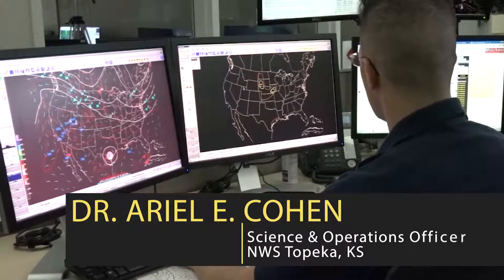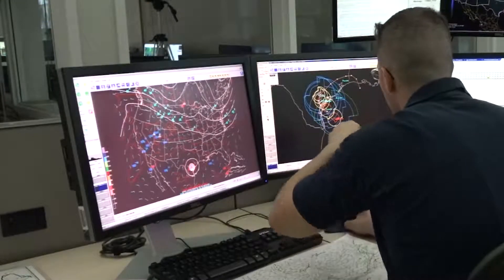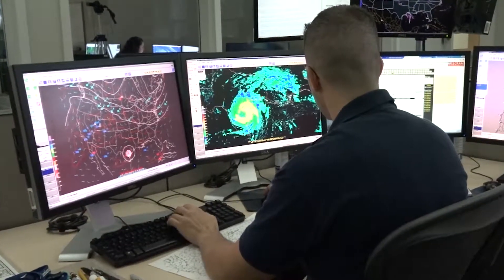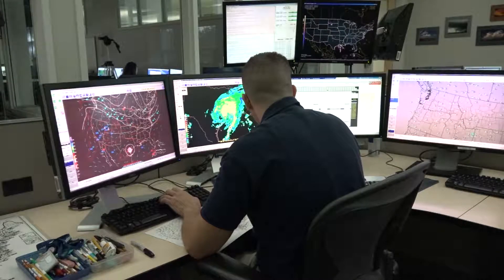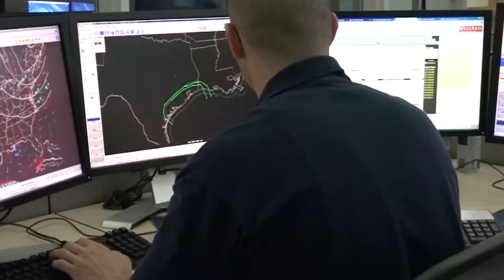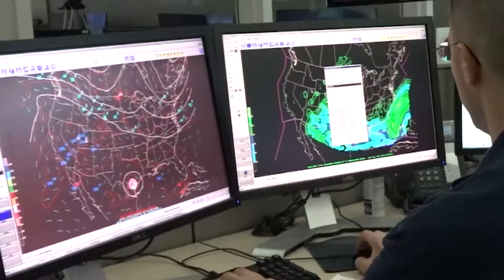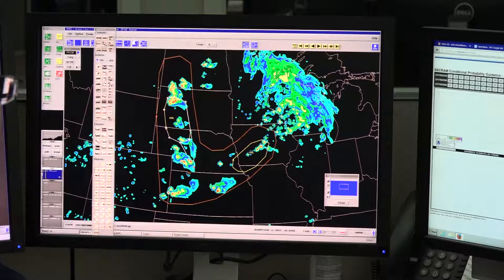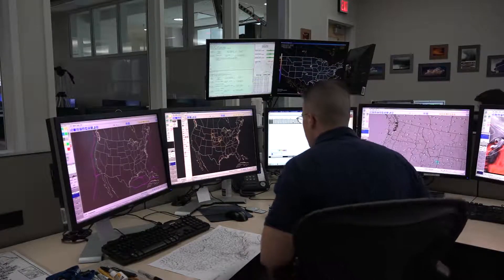Forecasting Organized Severe Storms: Demo 4 - Final Touches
Segment 4:  This segment will address big-picture subjects pertaining to the convective outlook.  This includes the ways in which the previous outlook, internal and external collaboration, psychology, and personality potentially influence outlook decisions, and specifically how an awareness of these elements is key in terms of making sense of the final outlook and making any final changes before it is disseminated to the world.

National Weather Service Training Center
Kansas City, MO